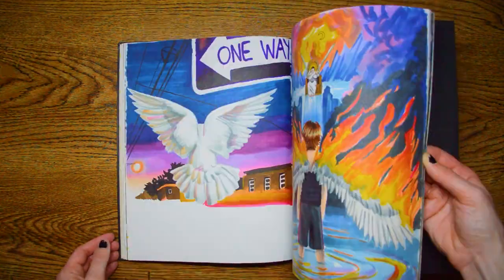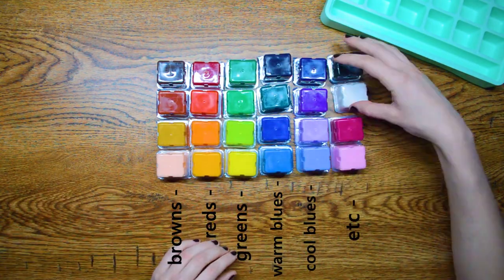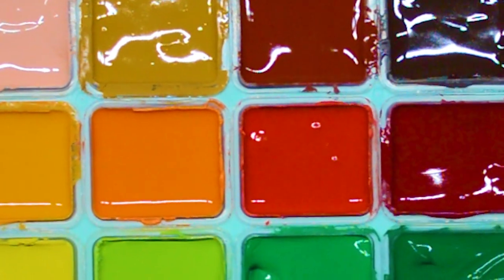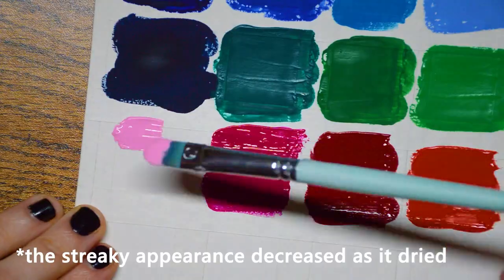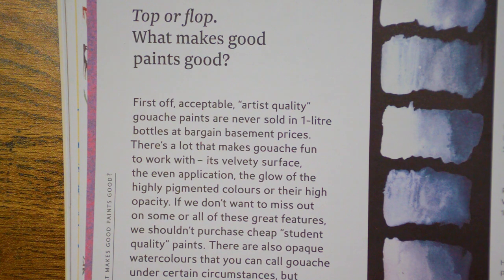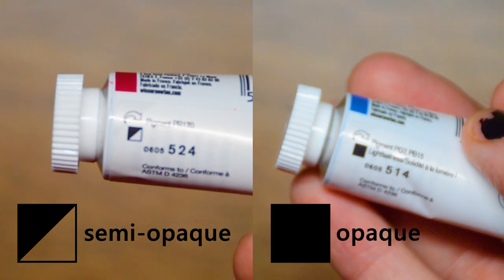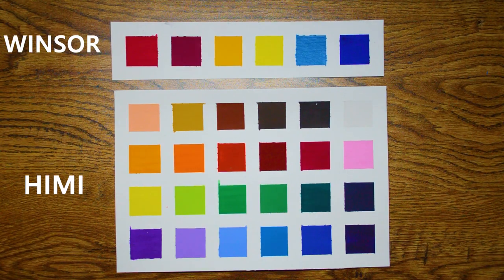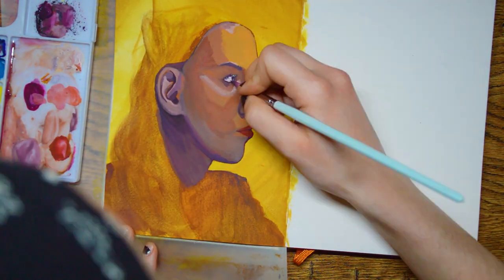Himi vs Winsor Newton Gouache | cheap vs expensive gouache | first impressions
I was originally just gonna try himi gouache, but I wasn't sure how I felt about himi gouache, so I bought some Winsor & Newton Designers gouache to compare products. I test both palettes and show side by side footage of the results.

0:00 trying gouache
0:34 himi
5:50 winsor&newton
8:02 final comparison

☆Art Supplies☆
Paper: Canson XL Watercolor 140lb / 300g 9in x 12 in 30 Sheets
Himi Paint: HIMI Gouache Paint Set, 24 Colors x 30ml/1oz with Brushes & Palette
Winsor & Newton Paint:
- Primary Red Series 1, Pigment PR170
- Quinacridone Magenta Series 3, Pigment PR122
- Cadmium Yellow Series 4, Pigment PY35, PO20
- Lemon Yellow Series 1, Pigment PY3
- Phthalo Blue Series 1, Pigment PG7, PB15
- Ultramarine Series 1, Pigment PB29
- Zinc White series 1, Pigment PW5

☆Recording Equipment☆
Camera: Nikon D3200
Lens: AF-S DX NIKKOR 18-140mm f/3.5-5.6G ED VR
Memory Card:  SanDisk 128GB Extreme PRO SDXC, 200 MB/s, C10, U3, V30
Mic: Shure SM 57
Mic interface: PreSonus Audio Box 44VSL
Mis stand: On Stage Stand MS7701B Euro Boom
Recording Software: Audacity
Video Editing Software: Premiere Pro